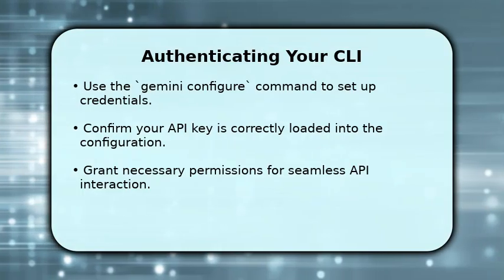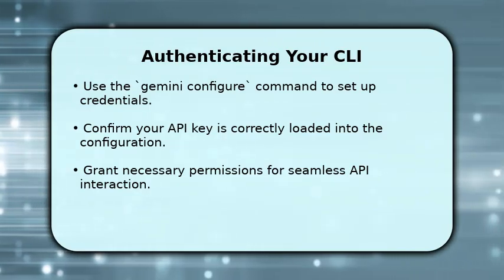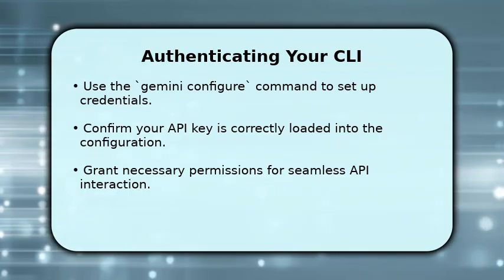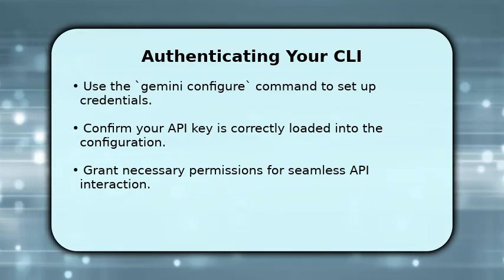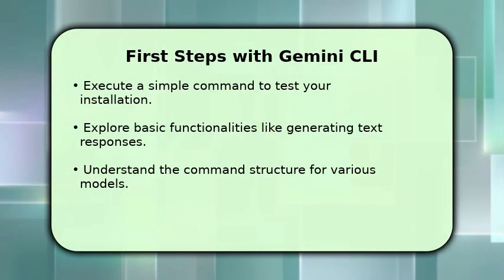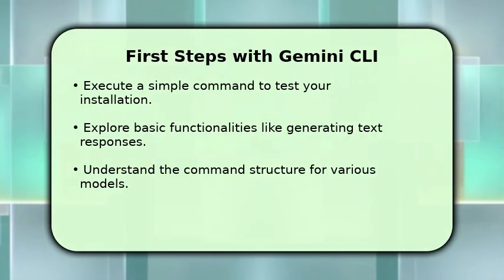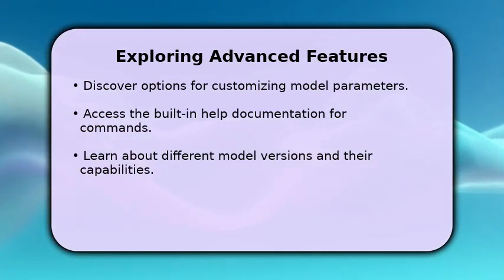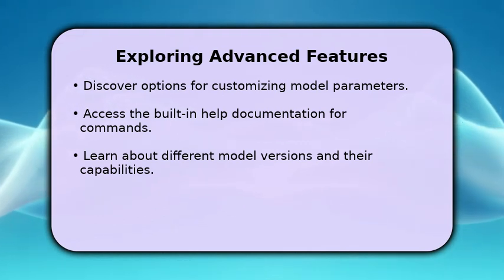How to Set Up Gemini CLI (Updated)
In this video, we'll walk you through the process of setting up Gemini CLI on your computer. This includes downloading and installing the necessary software, configuring your environment variables, and getting started with using Gemini CLI for its intended purposes. Whether you're a seasoned developer or just starting out, this tutorial will provide you with the step-by-step instructions you need to get up and running with Gemini CLI.

Gemini CLI setup, how to install Gemini CLI, Gemini CLI configuration, Gemini CLI environment variables, Gemini CLI tutorial, Gemini CLI for developers, Gemini CLI installation guide, Gemini CLI setup process, Gemini CLI getting started